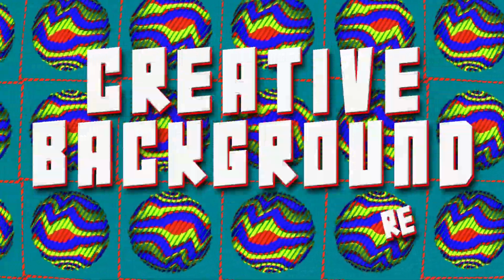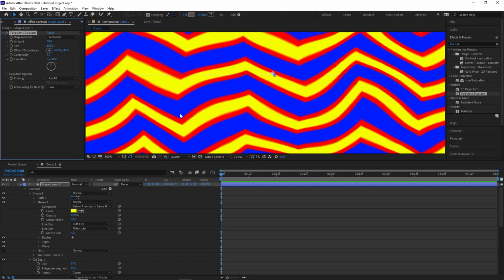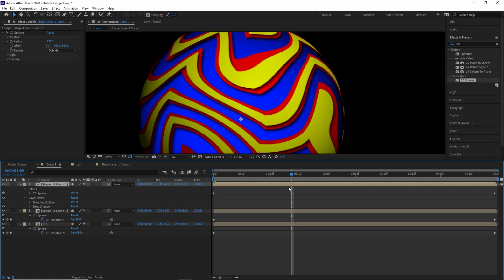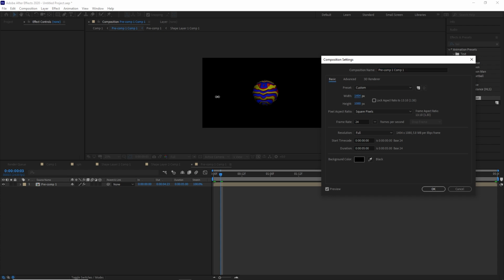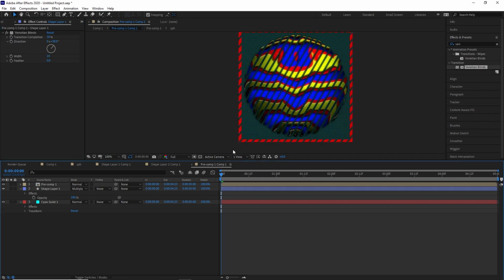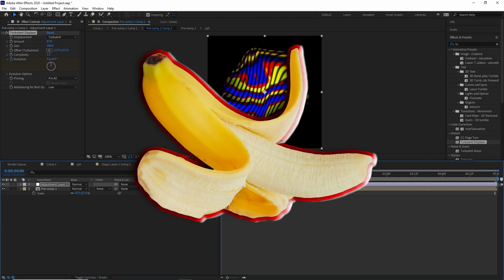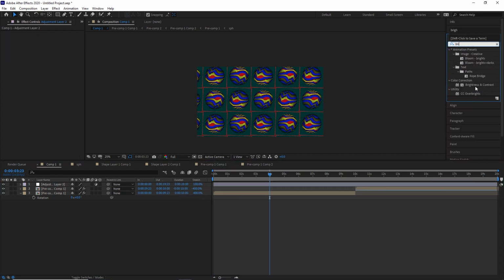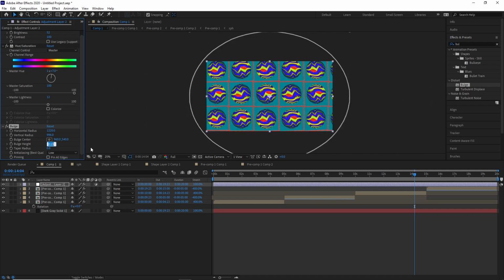MASTER CREATIVE BACKGROUNDS in After Effects Ultimate Creativity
Transform Your Motion Graphics with Stunning Backgrounds in Adobe After Effects!

Looking to take your motion graphics to the next level? In this video, we dive deep into the creative process of designing dynamic and eye-catching backgrounds using Adobe After Effects. Whether you're working on a sleek corporate project, an exciting YouTube intro, or a vibrant social media ad, the right background can elevate your visuals from good to unforgettable.

🔥 What You'll Learn:

Essential tools and techniques in After Effects.
Tips for blending colors, textures, and animations seamlessly.
How to create motion-driven, professional-grade backgrounds.
🎨 Perfect for designers, animators, and content creators of all skill levels!

💡 Ready to level up your motion graphics game? Watch now and bring your creativity to life!